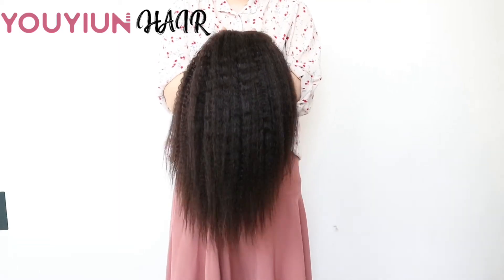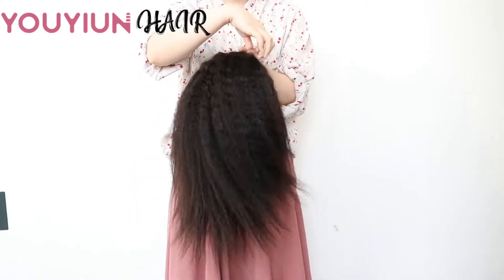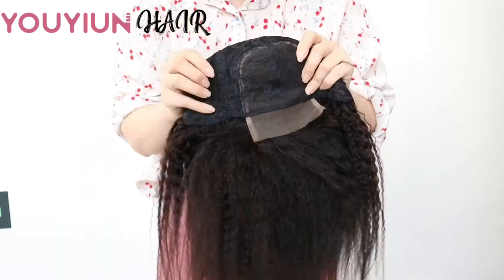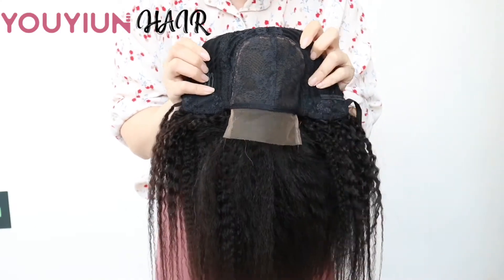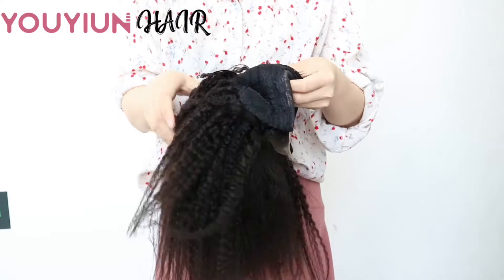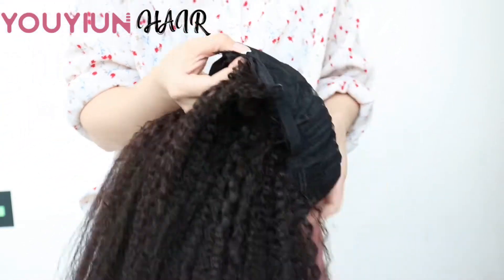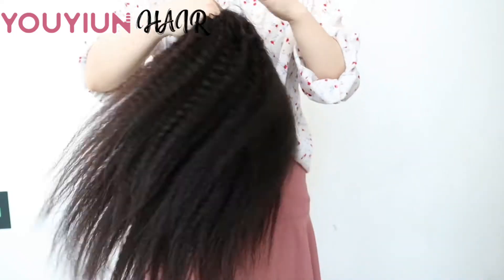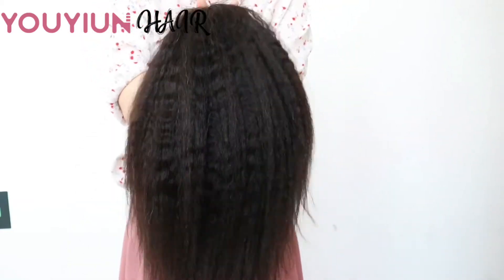Custom Machine Made | 14 inch Kinky Straight Yaki Hair 4-4 Lace Closure Wig